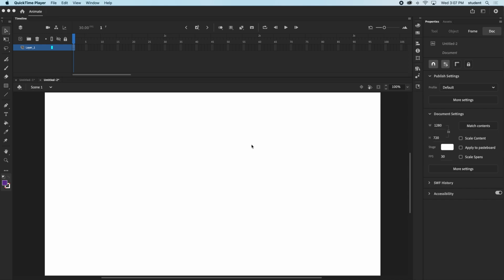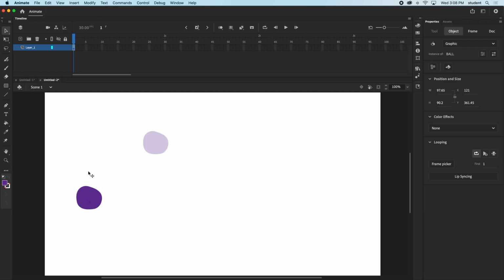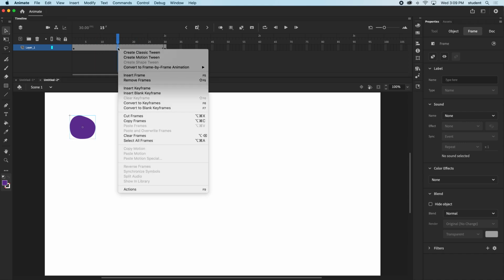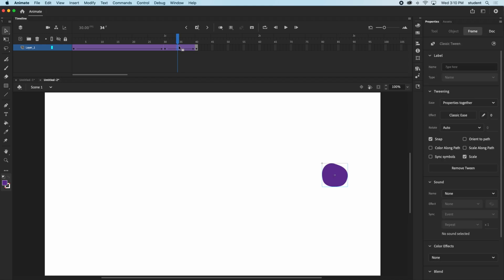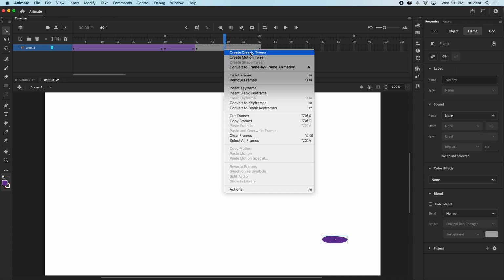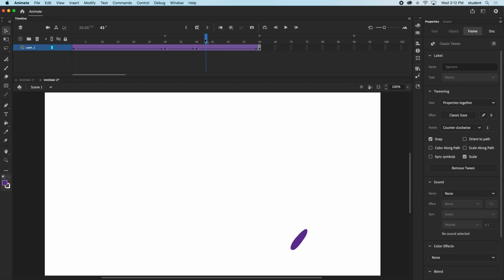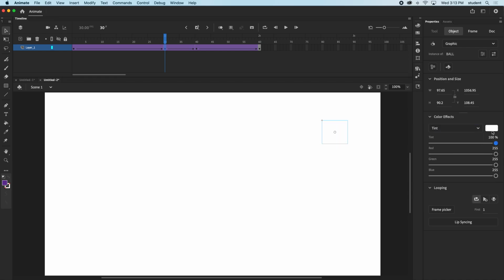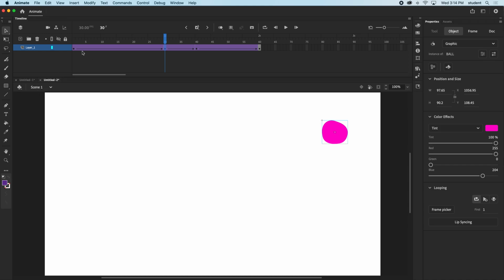Animate 2020 - Motion Tweens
This tutorial will guide you through the steps of animating symbols with classic motion tweens.